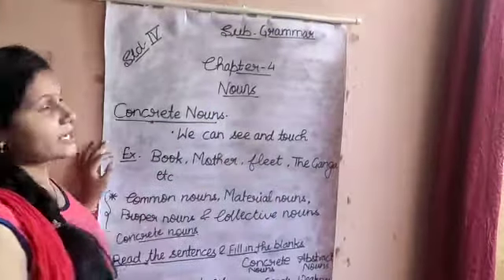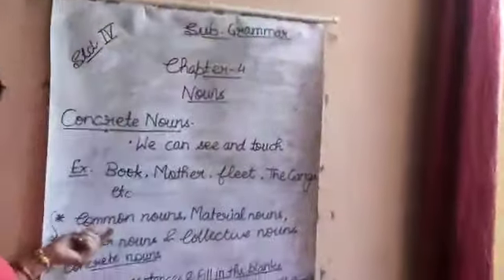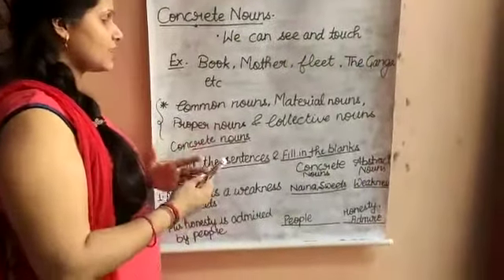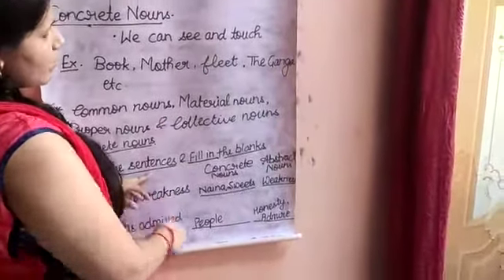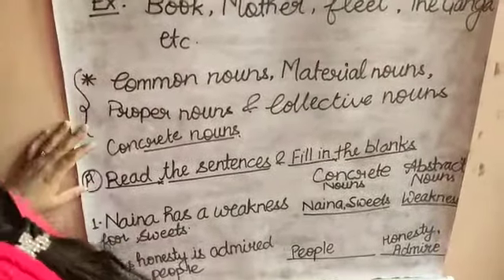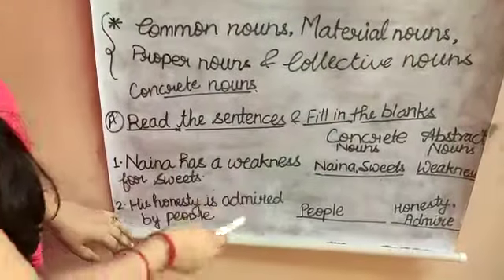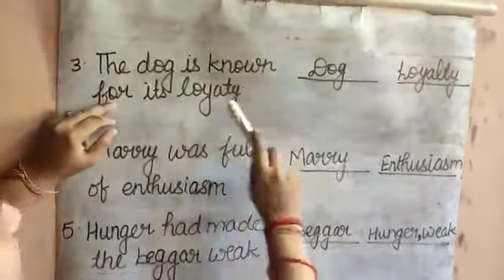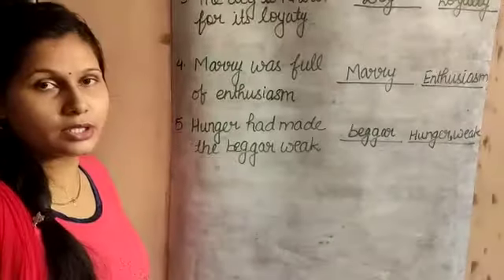August 31, 2020